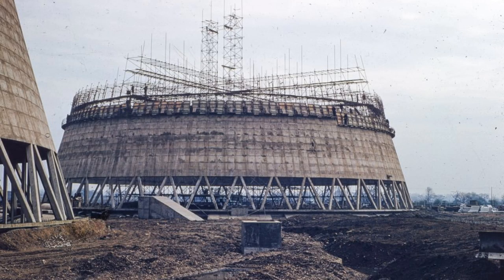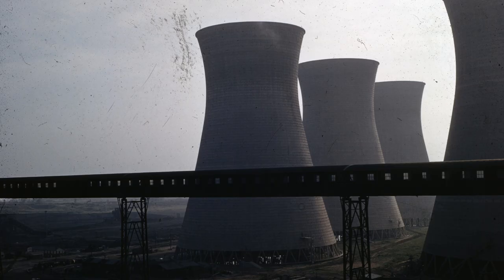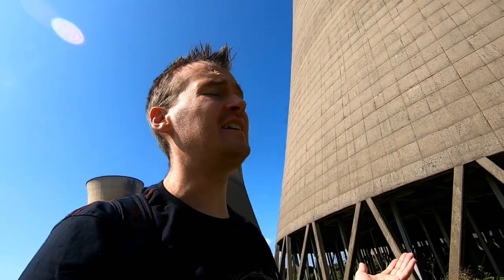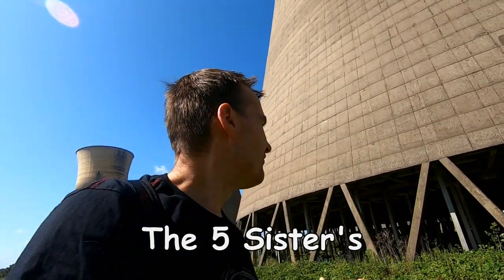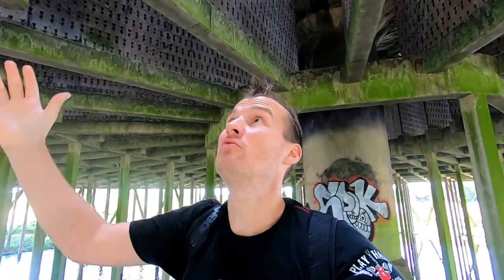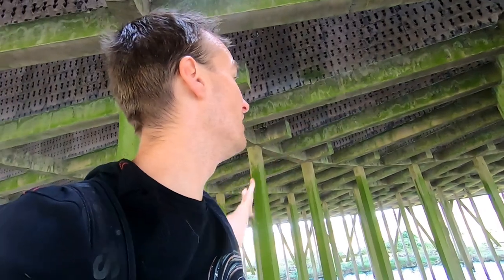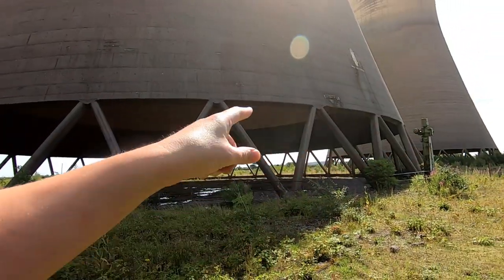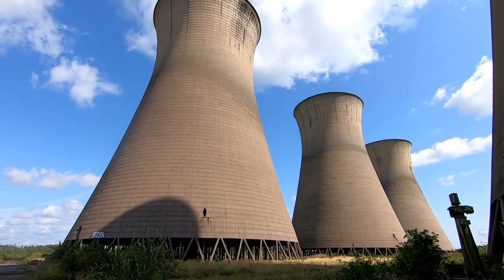Willington Power Station Cooling Towers Then & Now Explore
Willington Power Station Cooling Towers

Join me as we explore the site of the former Willington Power Station and the 5 remaining Cooling Towers.

Also a look back on the history of the site.

Some music tracks provided by audionetwork.com

willington coolingtowers powerstation abandoned disused Additional Music by Scott Buckley – released under CC-BY 4.0.